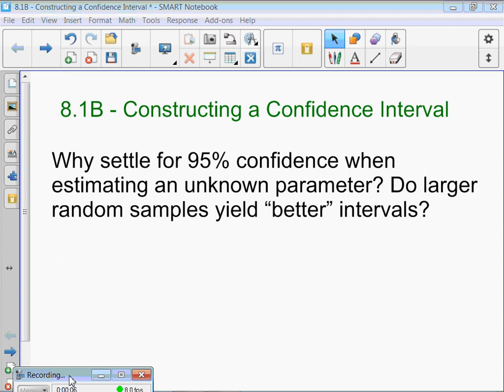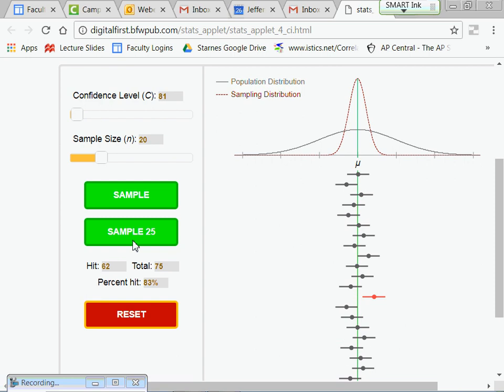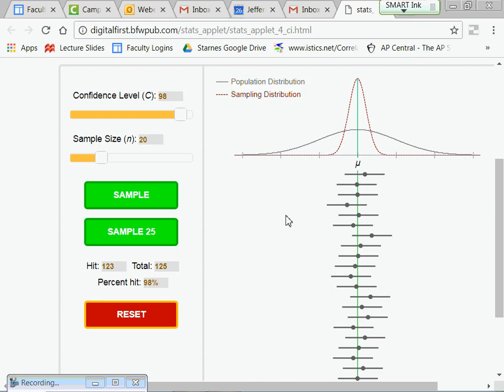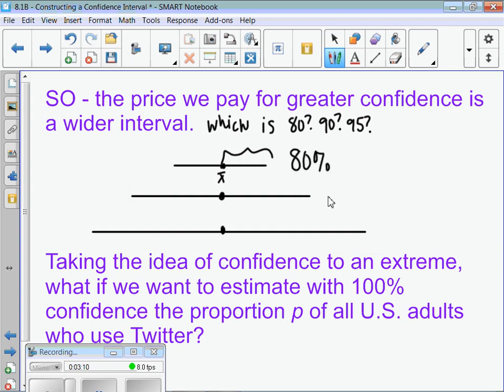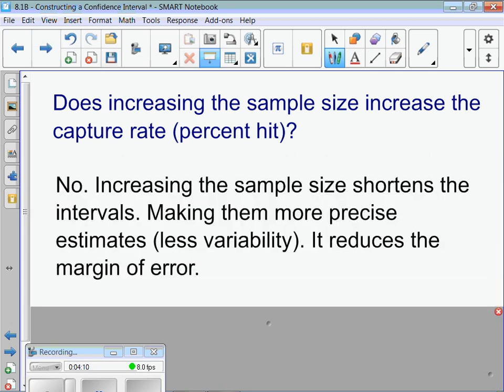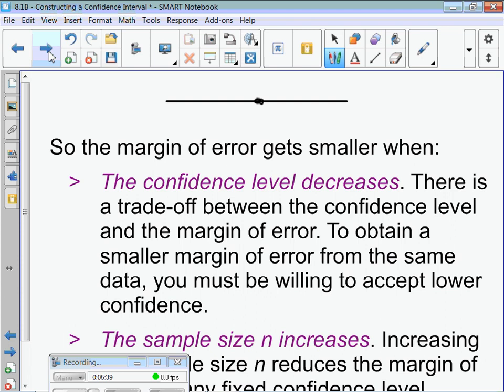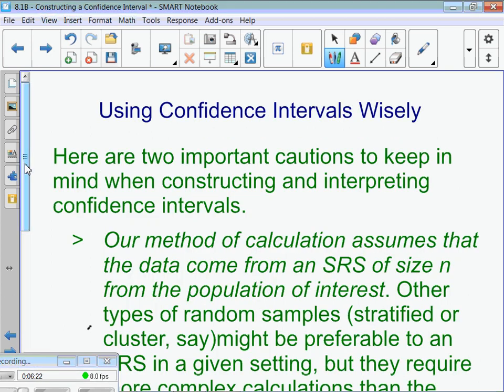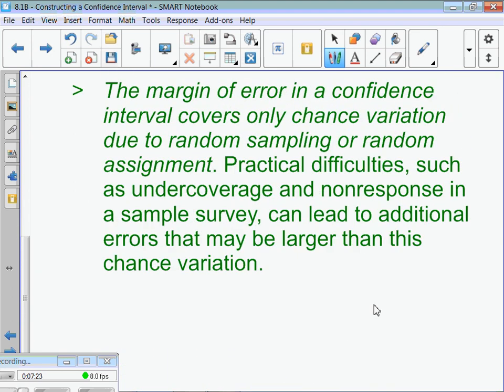AP Stats - 8.1B - Using Confidence Intervals Wisely